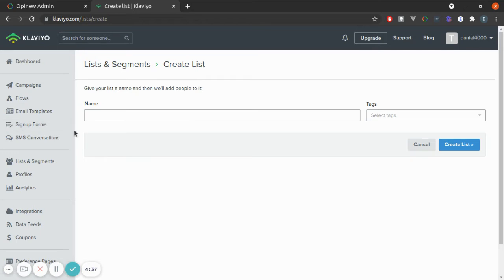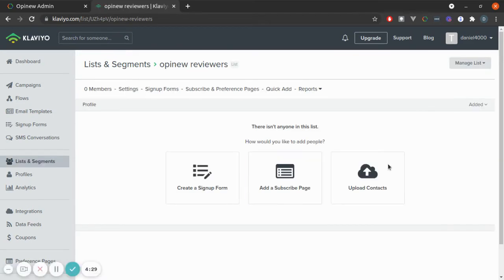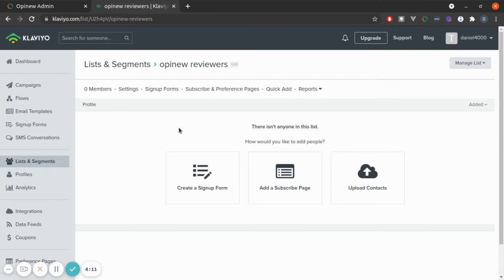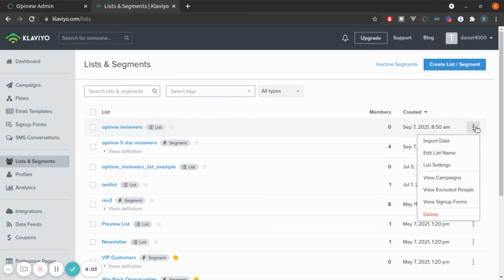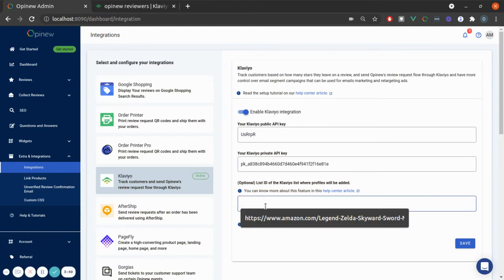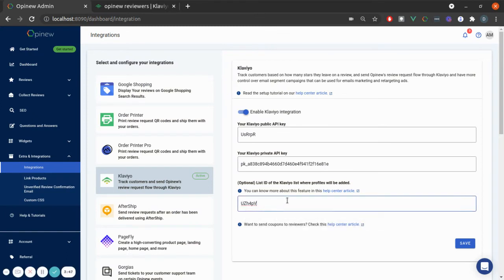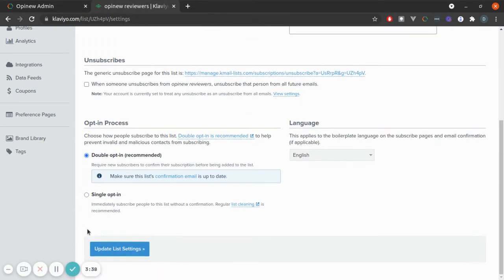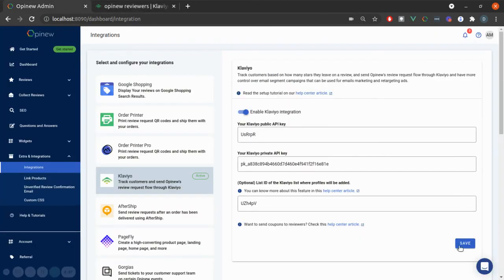Klaviyo: How to add reviewer profiles to a list with Opinew Product Reviews on Shopify - Opinew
In this video tutorial, we will show you how to create a custom list and add customer profiles in Klaviyo. You can use the list to track your customers who left reviews in Opinew and create trigger flows to send automated email campaigns.

Let us know down below what other tutorials you'd like us to make 👇

00:00 - Intro
00:10 - How to create a custom list in Klaviyo
00:40 - How to find the list's ID
01:02 - Update List ID in the Opinew integration page